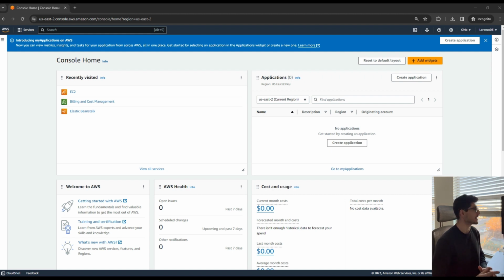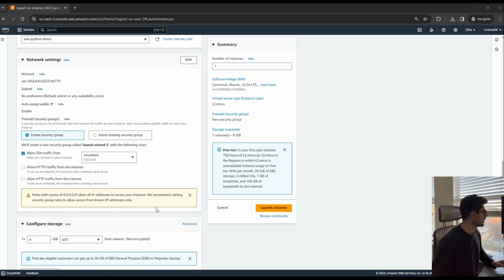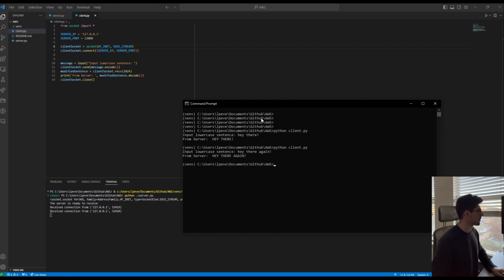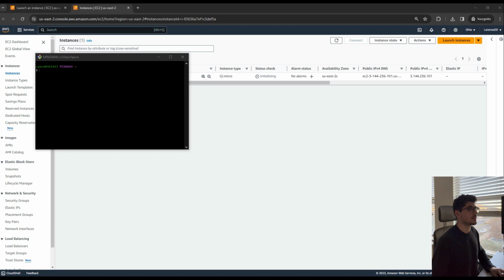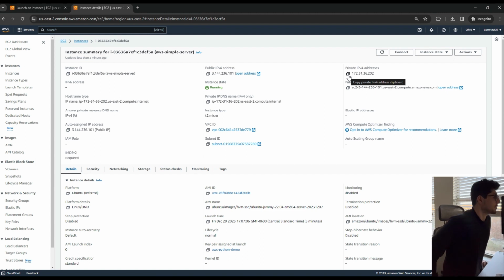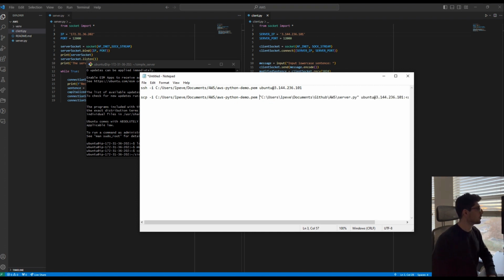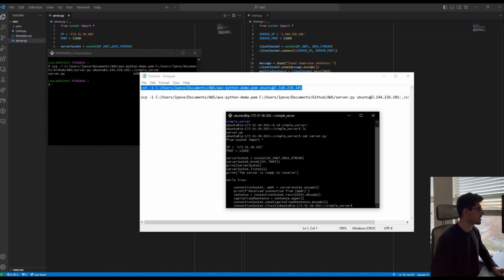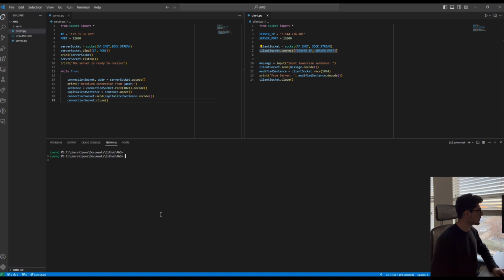Creating simple EC2 server on AWS and communicating with it using Python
I show how to deploy a very simple client-server application using AWS and in Python. This simple example shows basic networking concepts such as socket programming and IP addressing.